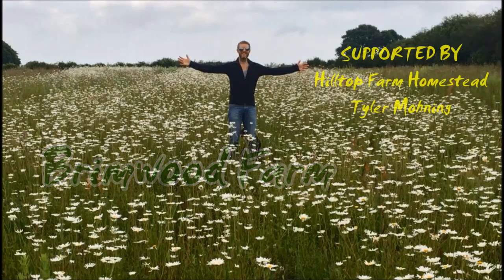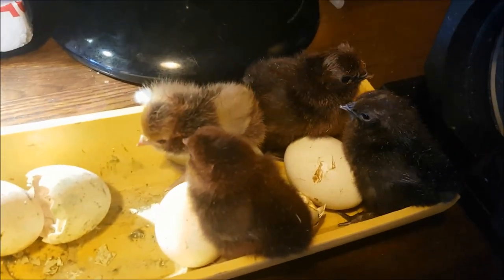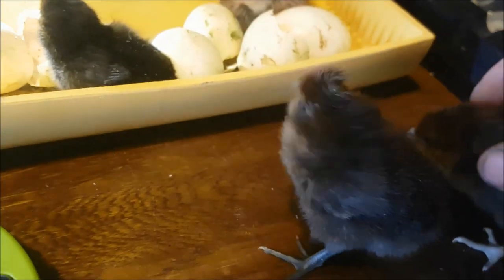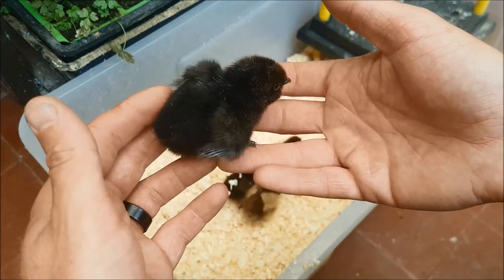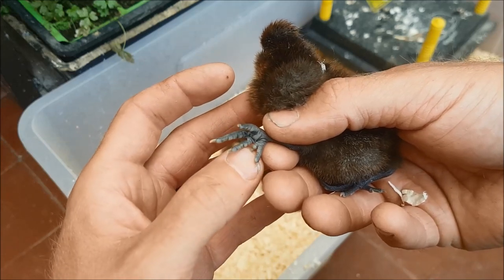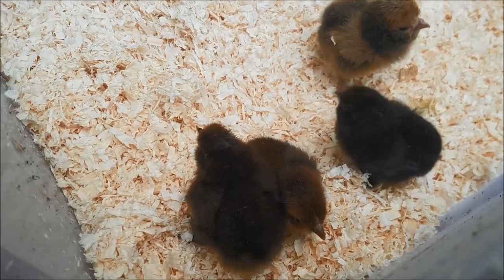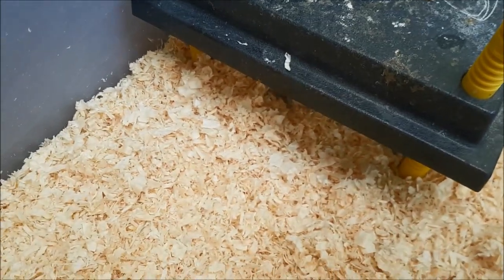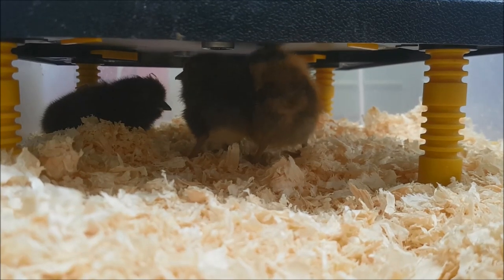Chick Check 2018 Week One - Polish Chicken Hybrids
OR